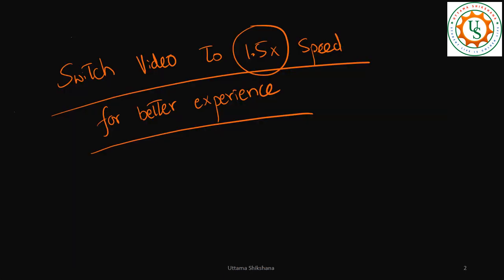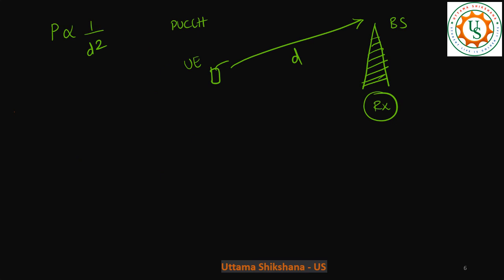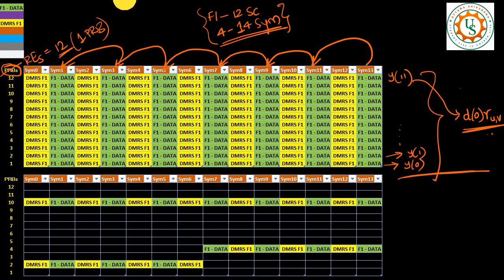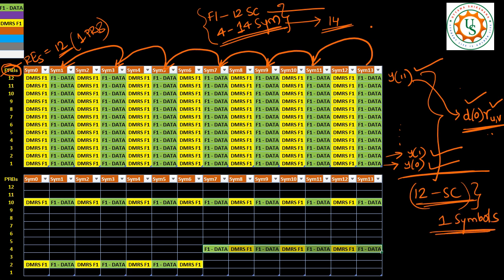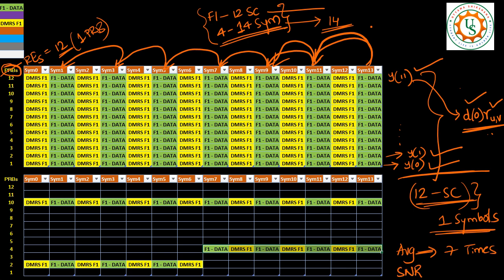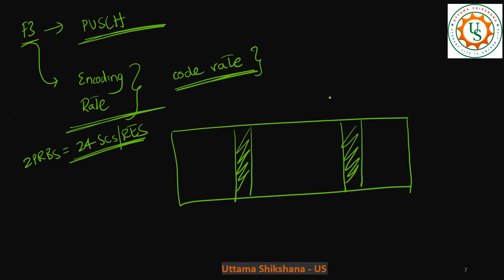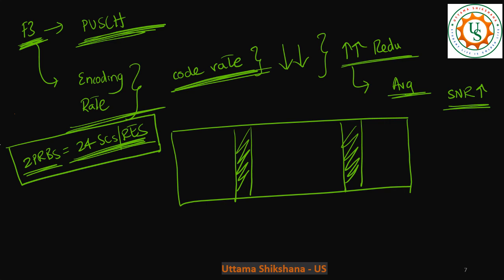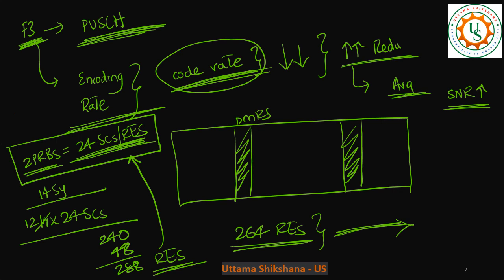16_3 | Improved coverage by Long PUCCH Formats - How ? | How F1 improves | How F3 improves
This is the Part - 3 of 5G PUCCH Channel
[Series #16_3] Improved coverage by Long PUCCH Formats - How ? | How F1 improves coverage | How F3 improves coverage

More repetitions - Better coverage
Low code rate - Better coverage
More Redundancy - Better coverage

Pay after 1-1

Concepts Covered in this Series 16x:
[Series #16_1] How 3-bits info (2 bits A/N + 1 bit SR) is transmitted using just 2 bits in 5G PUCCH Long Format 1
[Series #16_2] 5G PUCCH F1 | Data and DMRS Generation and Mapping to OFDM Grid | Frequency Hopping Enabled and Disabled case